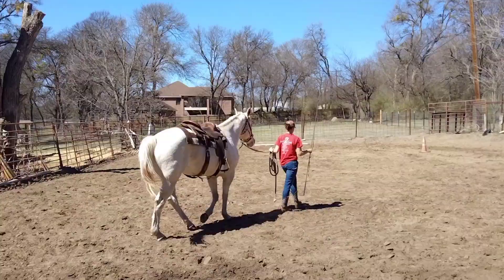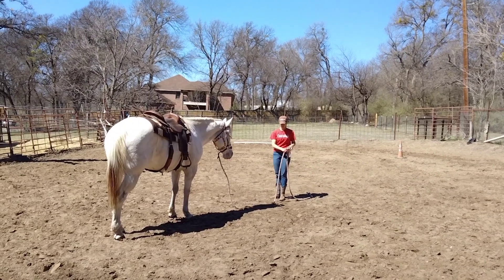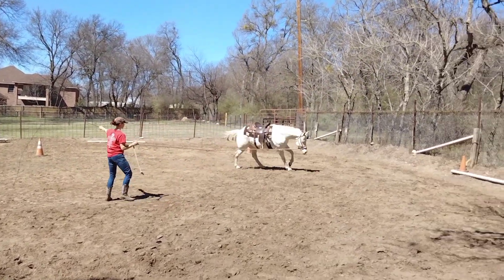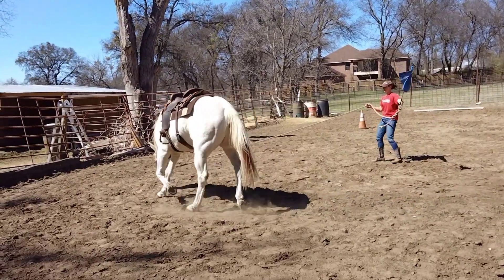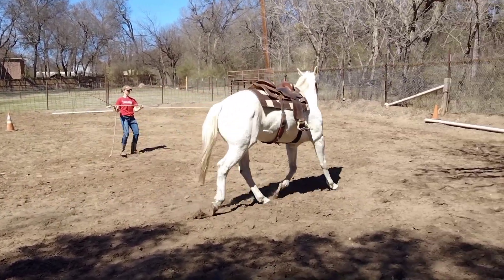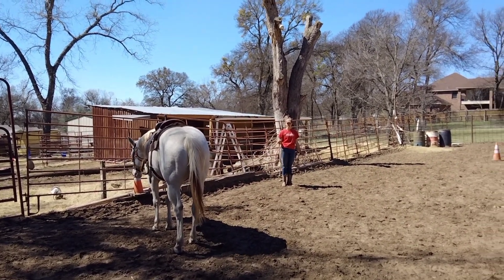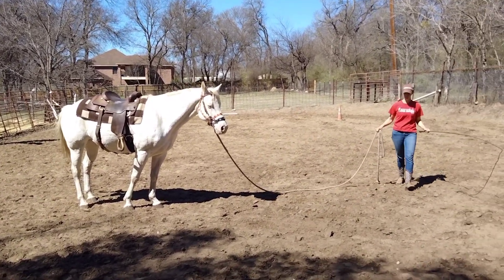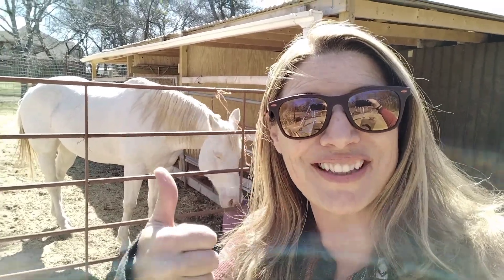Lunging Lesson - Lunging for respect with a more difficult horse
Learning to lunge can be difficult. But it will help you gain the respect of your horse, warm your horse up for riding and allow you to assess if anything is wrong.

Banjo can be a little difficult but Brooke does a great job.